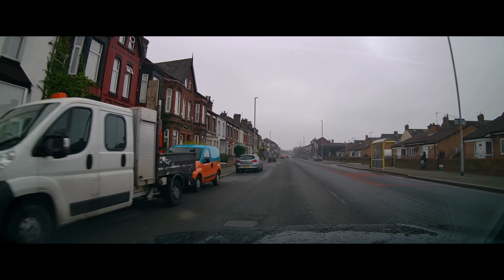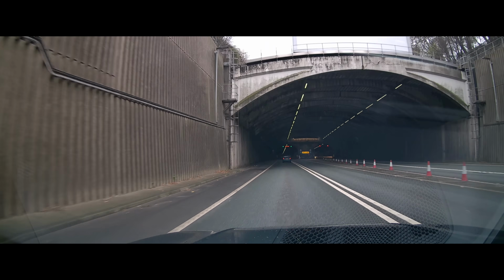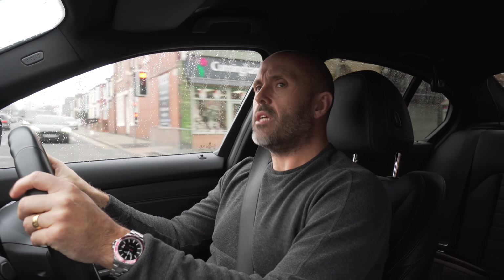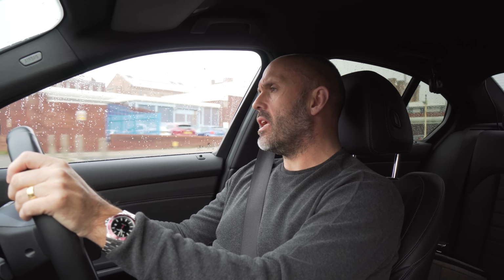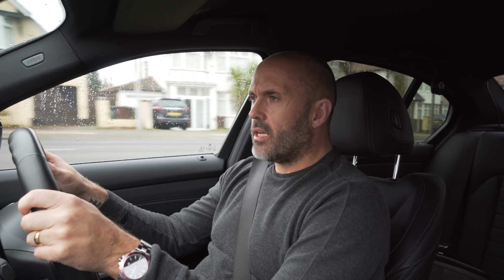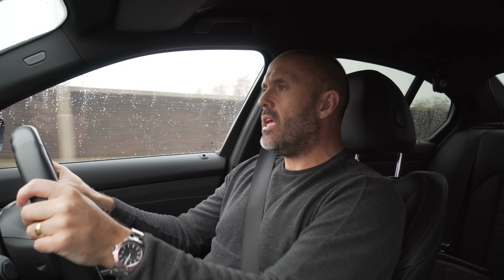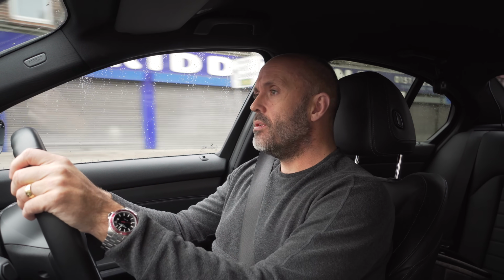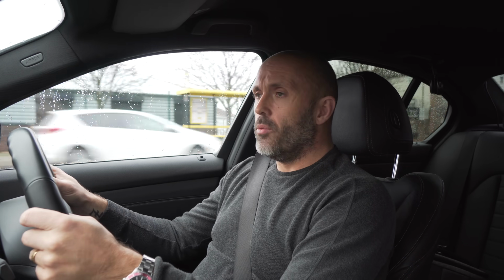Undertaking | Is It Legal?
Is undertaking legal in the UK? In this video we discover what the consequences can be if you do undertake. Sorry about the typo in the Intro!